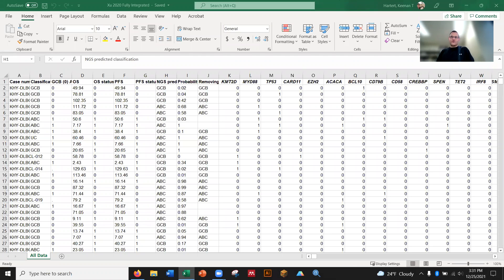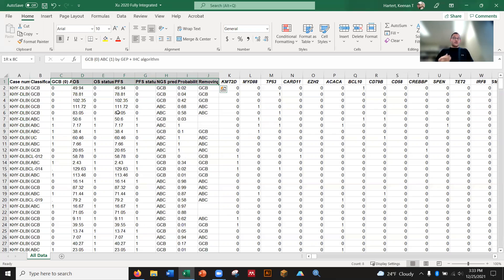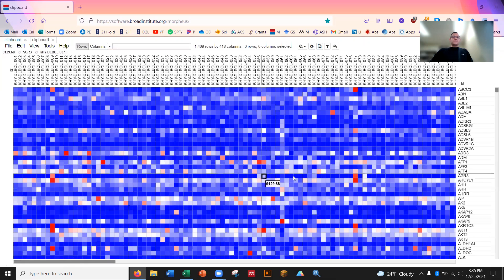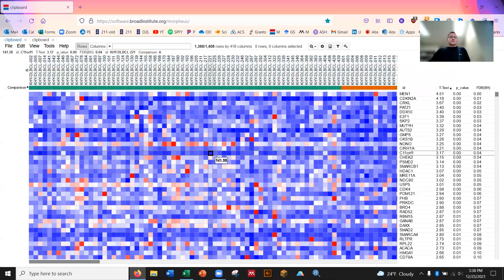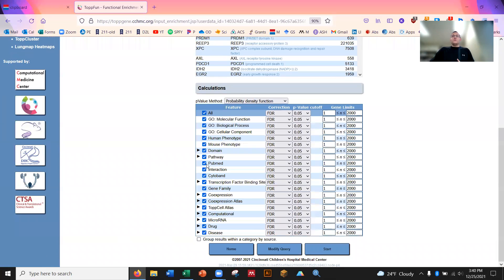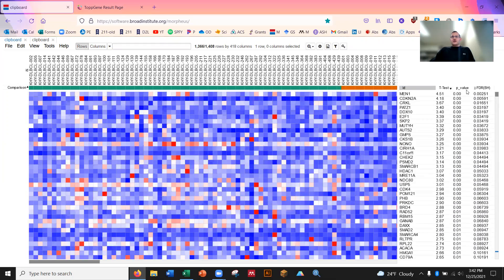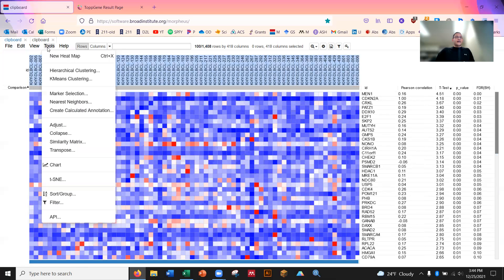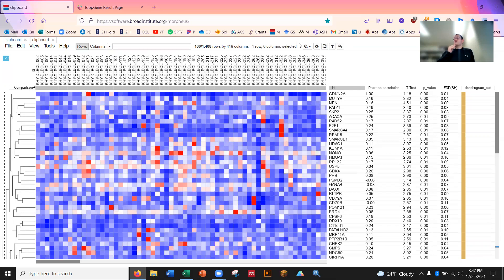How to Use Morpheus Intro (Integrative Analyses) - Bioinformatics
How to use data, Excel, and Morpheus to perform helpful integrative analyses combining DNA alteration status with gene expression with RNA-seq data.

Data is from the Xu-Monette et. al. 2020 analysis